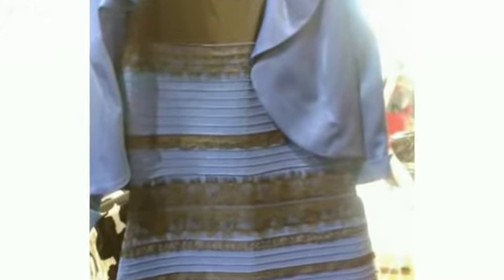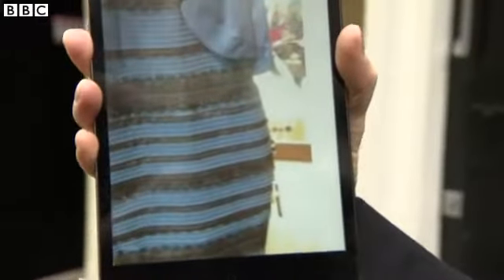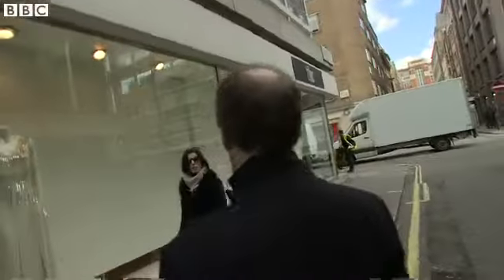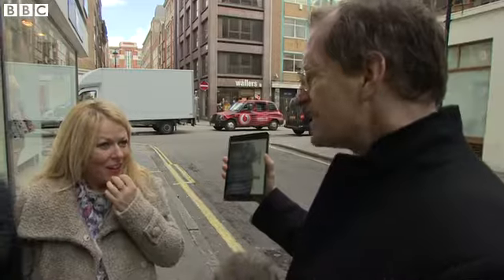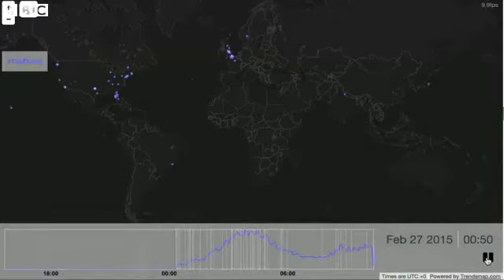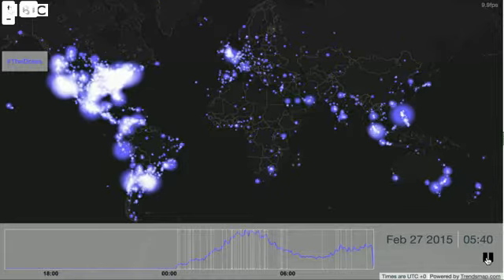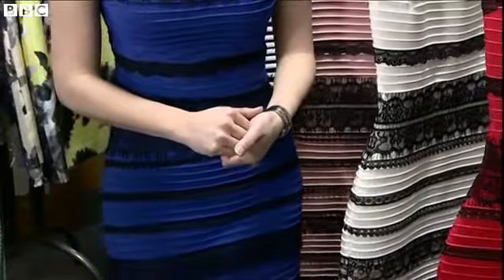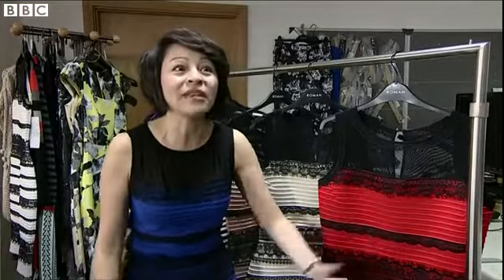Is this dress white and gold or blue and black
A debate has raged on social media over the colour of a dress which looks different to different people.

In a particular photo it can appear to be white and gold or blue and black.

David Sillito explains the theory behind the phenomenon.